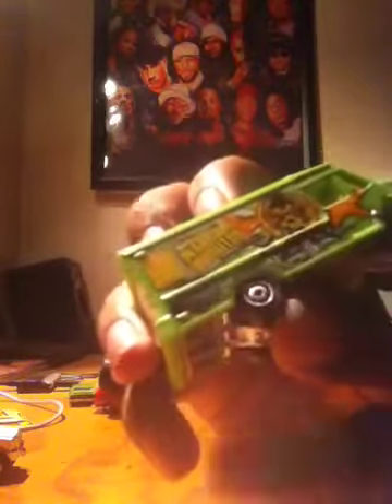Hot wheels and more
Catch up vid